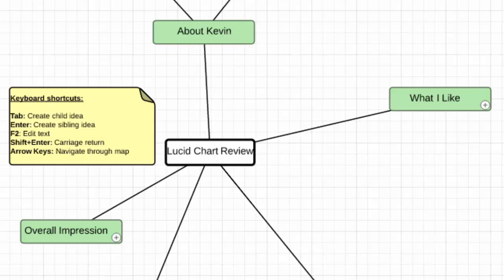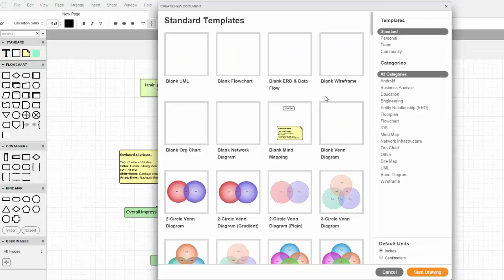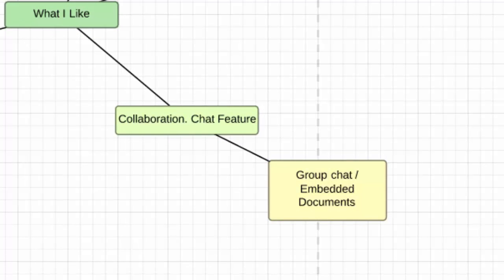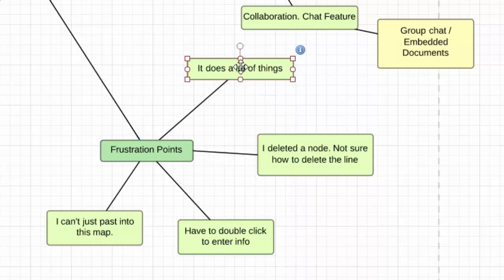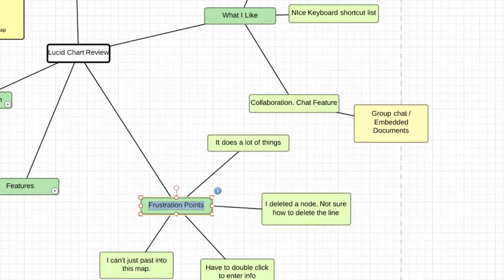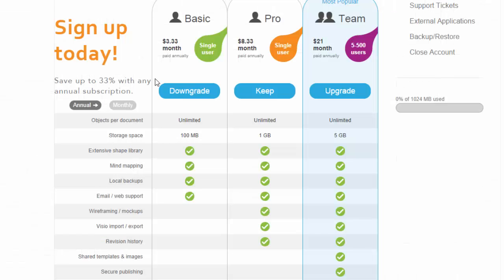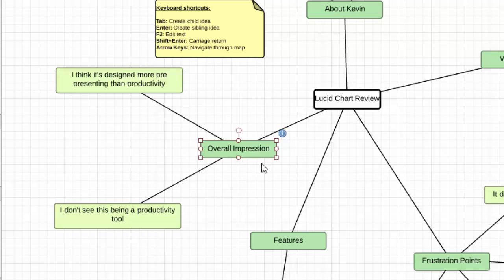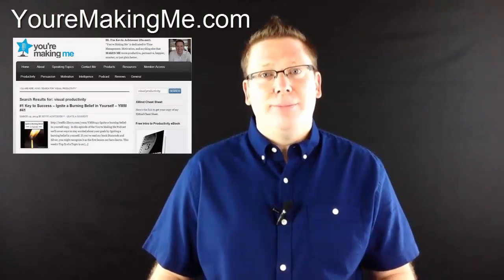Lucid Chart Review - Visual Mapping Review Series 2014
I'm doing a review series on visual mapping software (mind mapping), but I've got a lot of programs to check out.

I'm also going to use the software to get some actual work done.